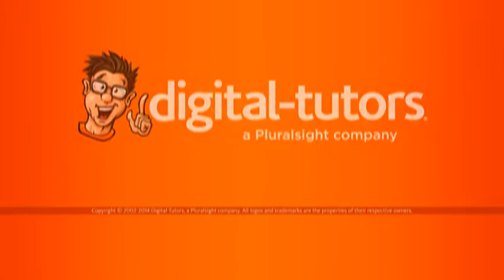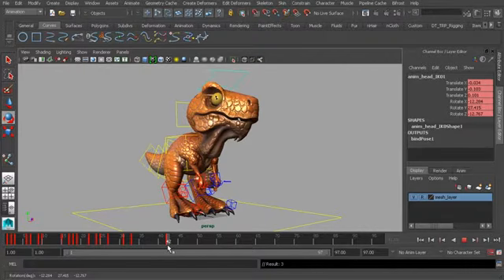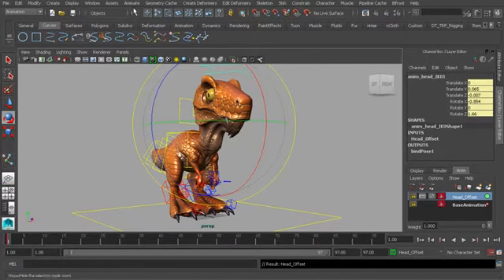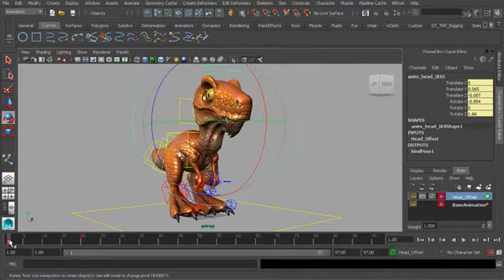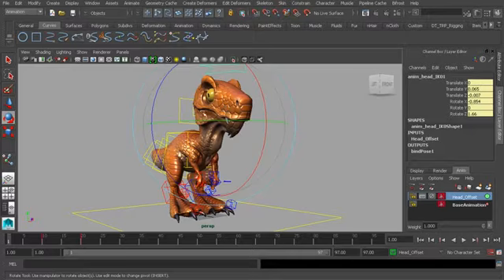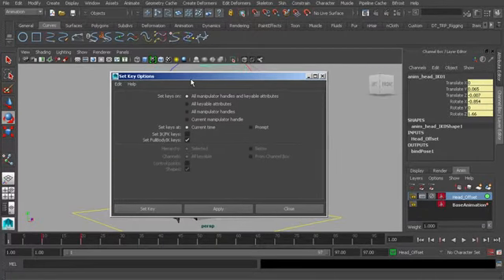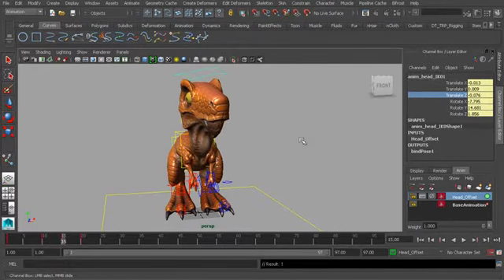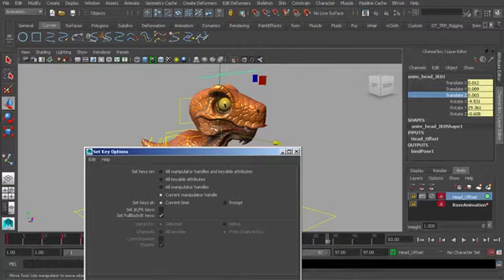Wither Life I - Minecraft Animation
What stronger, friendship or evil? You will know about it in my short animation about the life wither.